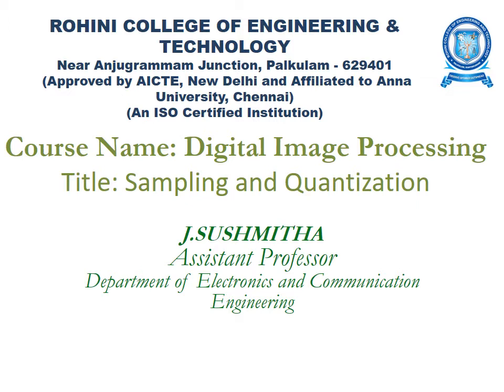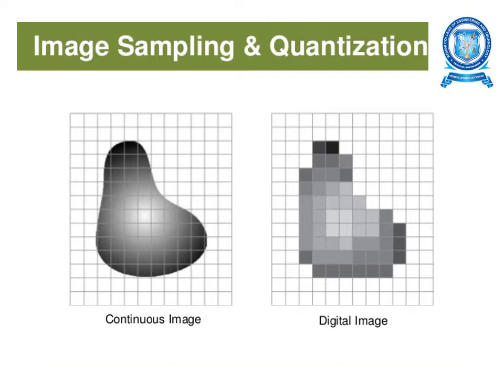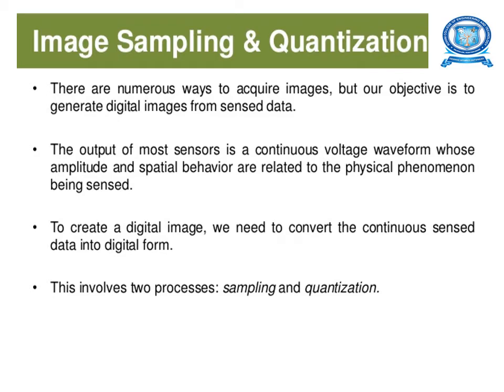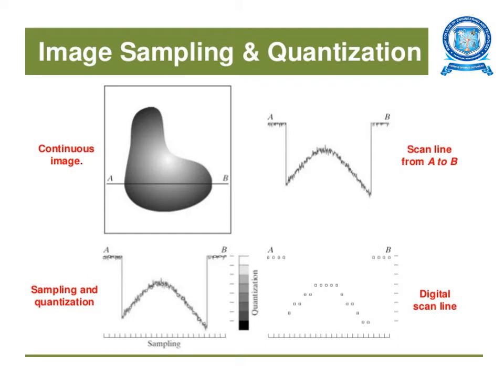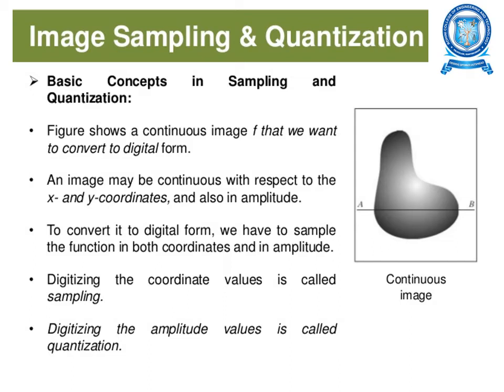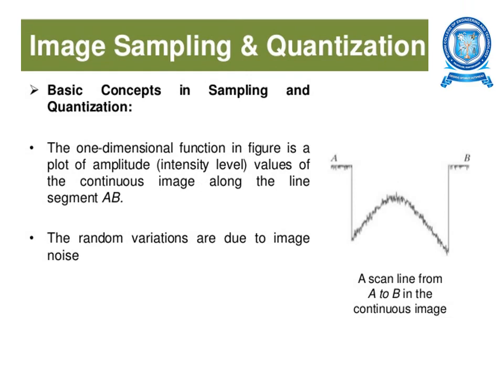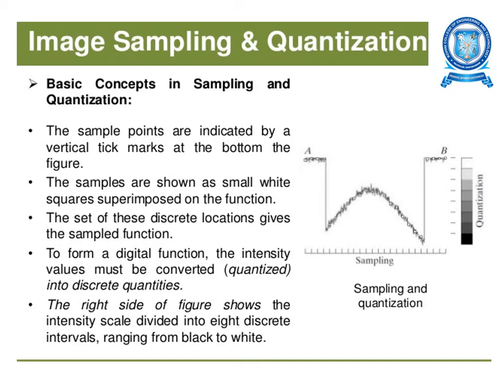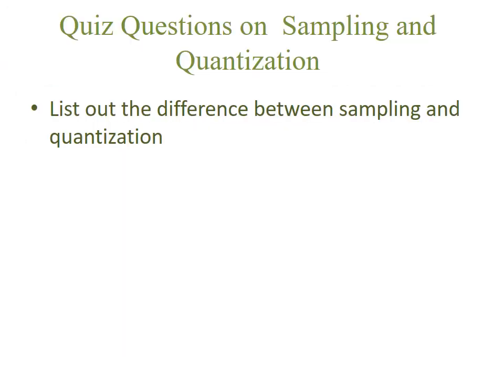SAMPLING AND QUANTIZATION